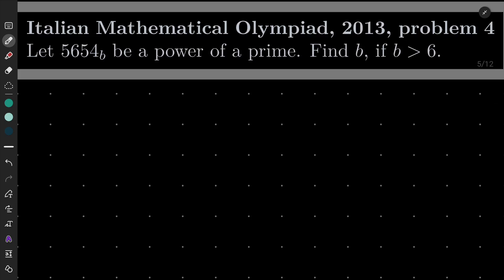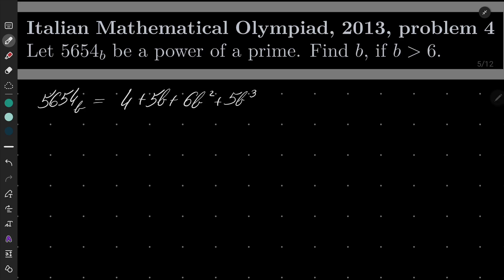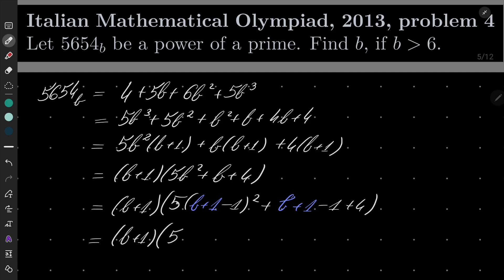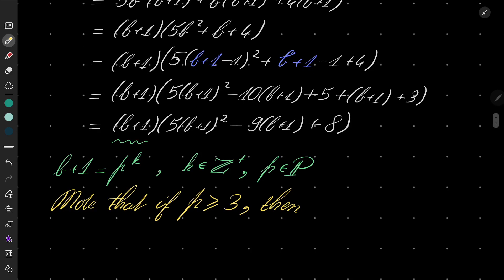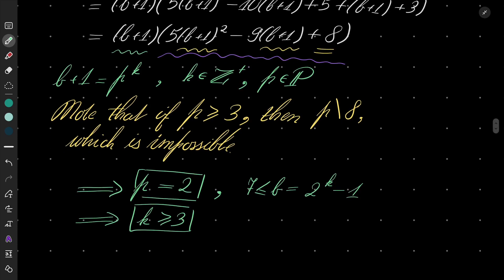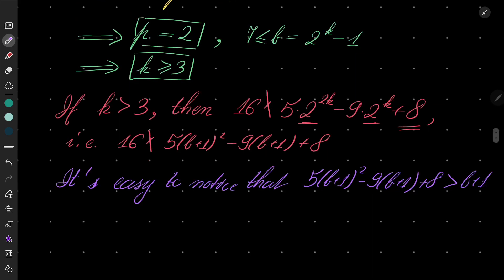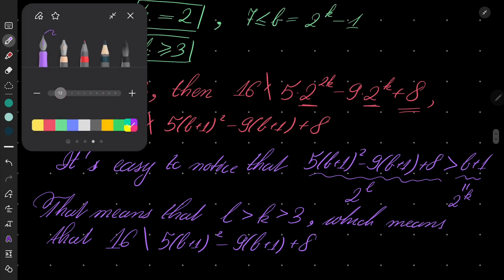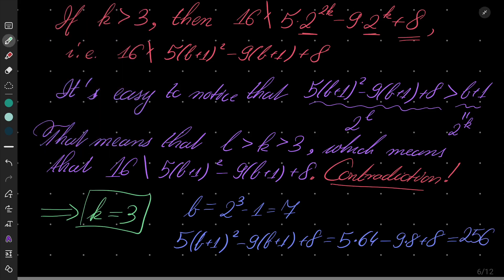Italian Mathematical Olympiad, 2013, problem 4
Checking when a number written in some base is a power of a prime. We write our number in polynomial form and factorize it. This factorization allows us to establish the prime, which in turn leads us to finding the exponent. This problem was proposed on the Italian Mathematical Olympiad, 2013.